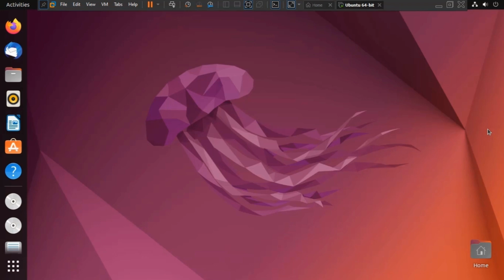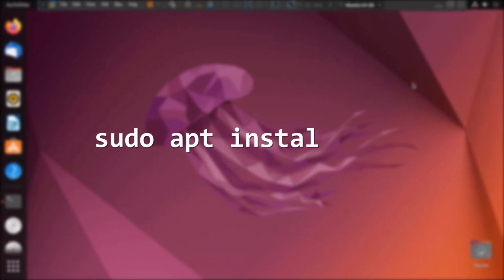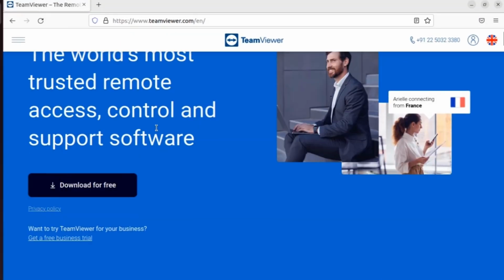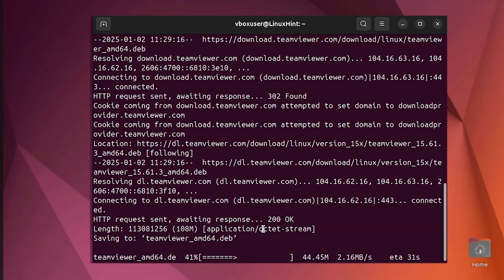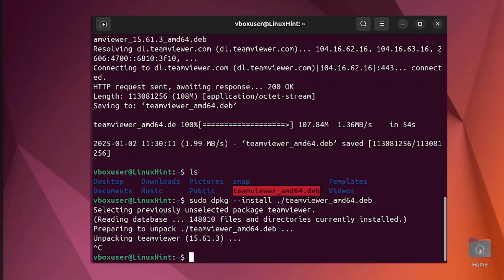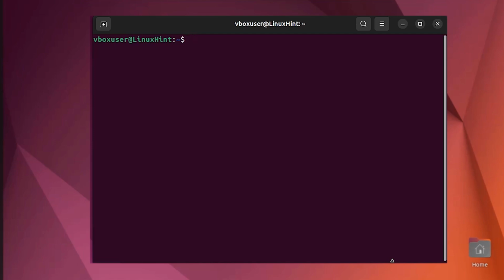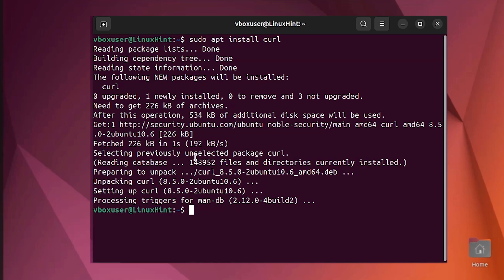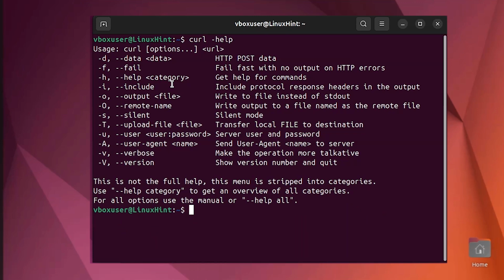How to Use wget and cURL command in Linux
Master downloading files and transferring data directly from the Linux terminal! In this video, we explain how to use wget and cURL commands for managing file downloads, testing APIs, and performing web requests. Whether you're new to Linux or an experienced user, these powerful commands will elevate your command-line skills.

🎯 What you’ll learn:
Downloading files from the internet using wget
Fetching web pages and content with cURL

💡 Perfect for developers, system admins, and anyone working with APIs and the Linux terminal!